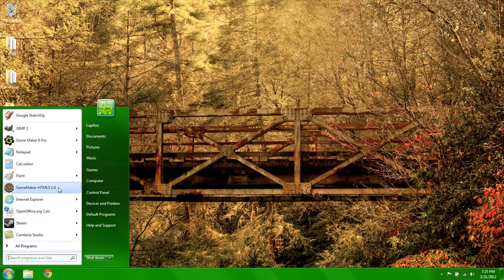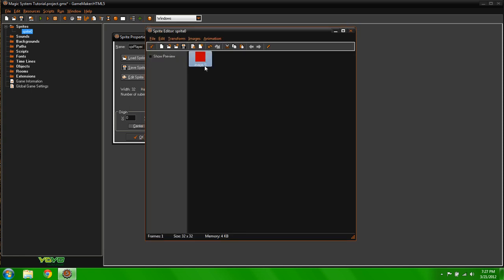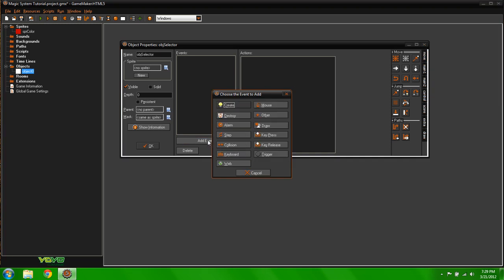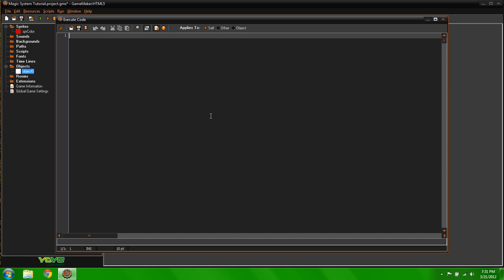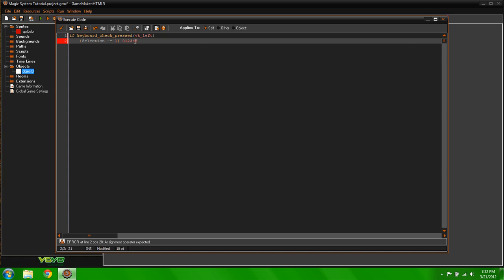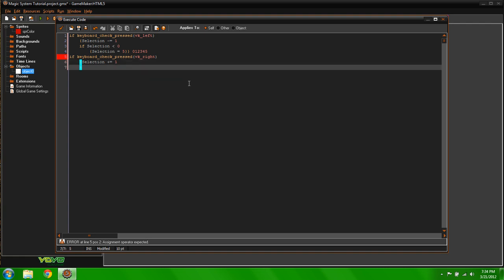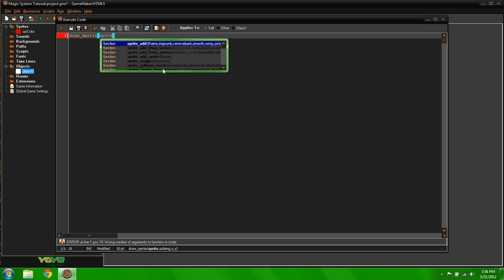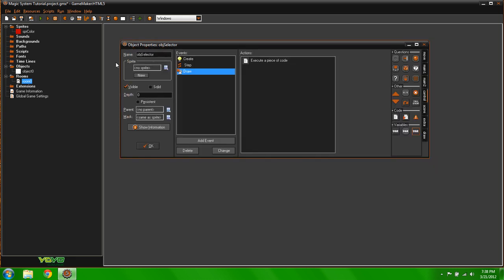GameMaker HTML5 Tutorial #1 - Item Selection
Dragifon shows you how to make an item selector using the built in scripting language for GameMaker HTML5.